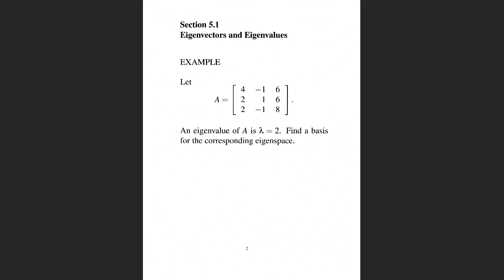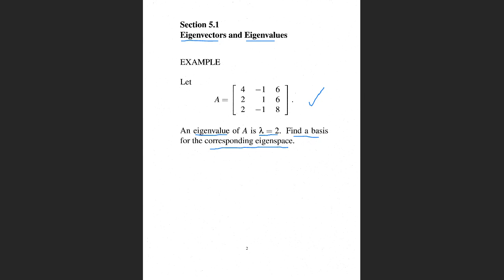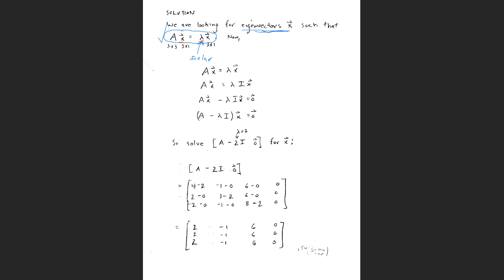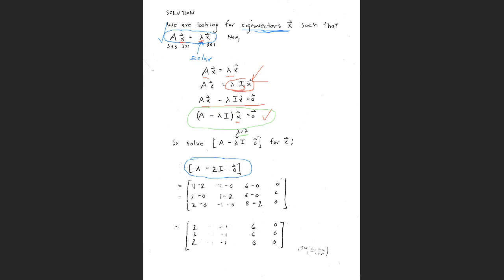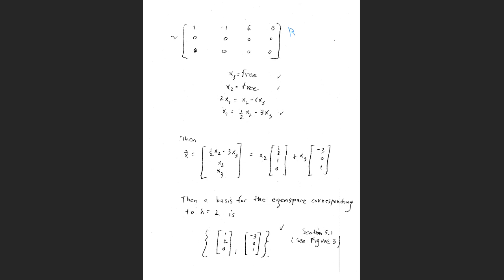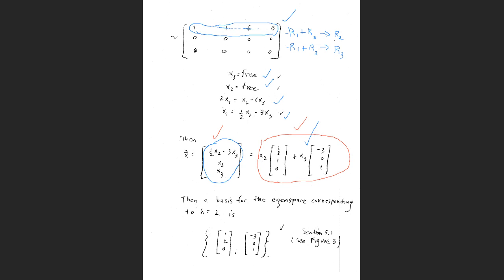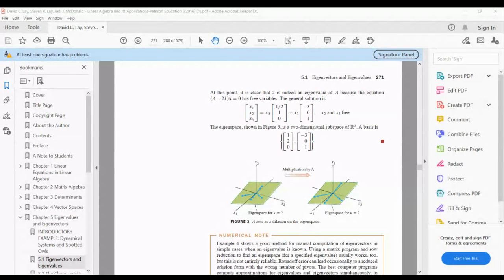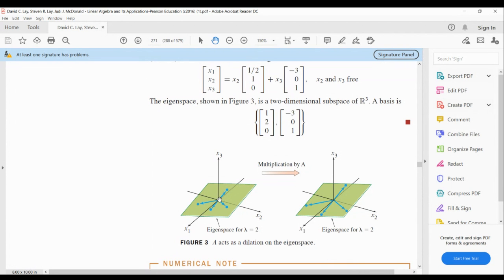Section 5 1 Examples' Fall 2020